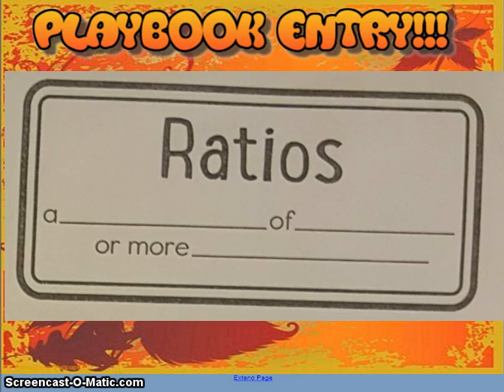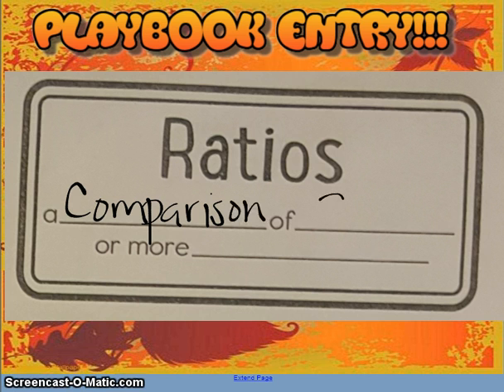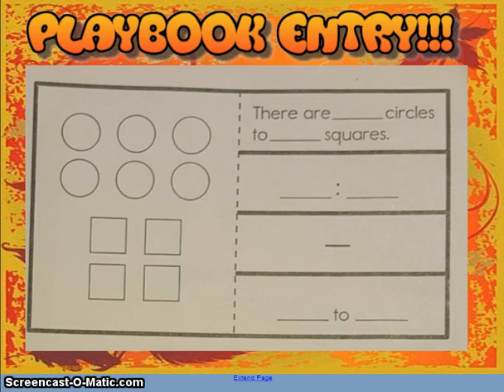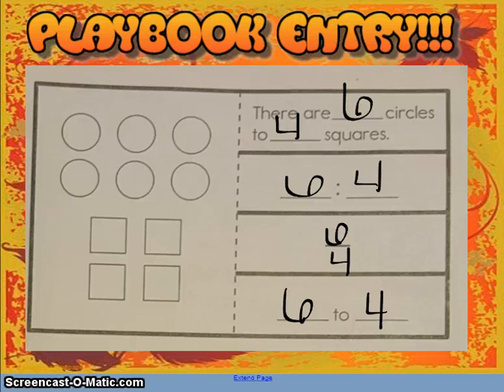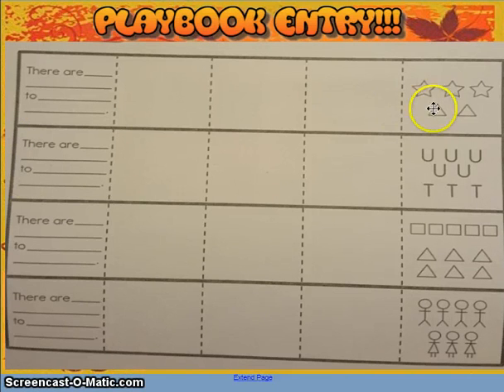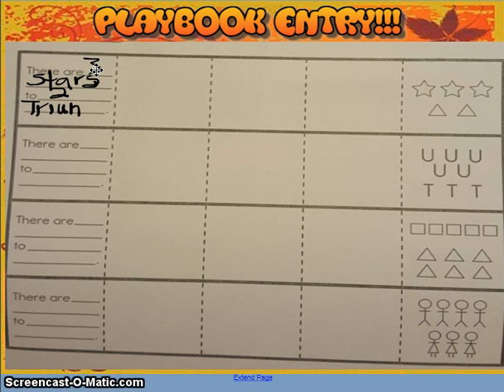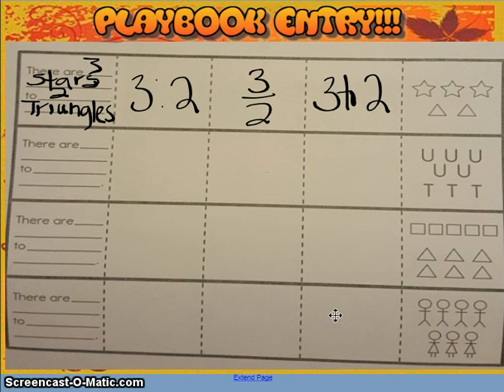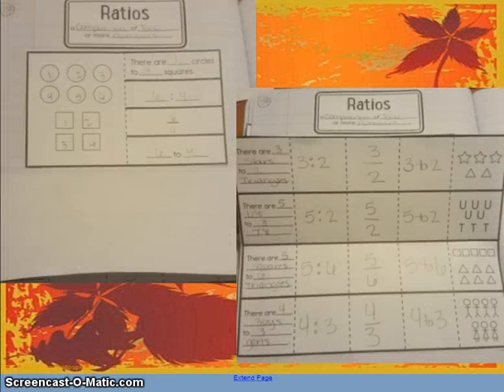Ratios Playbook Entry